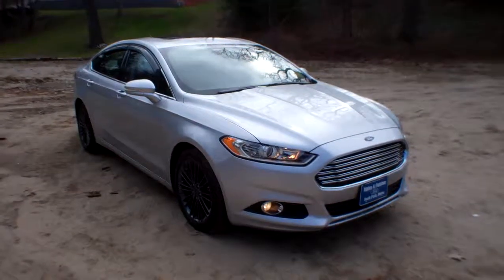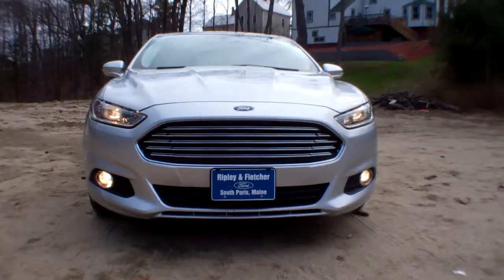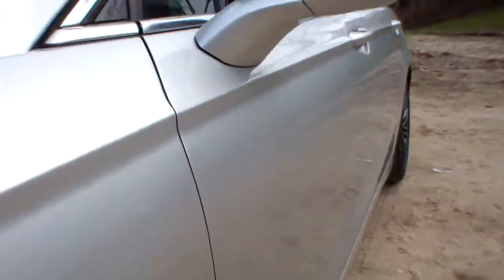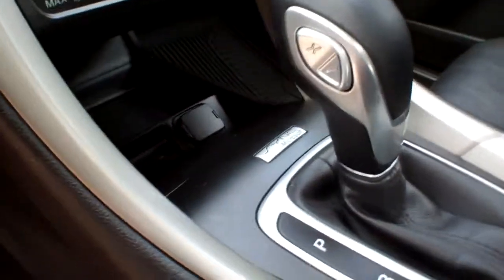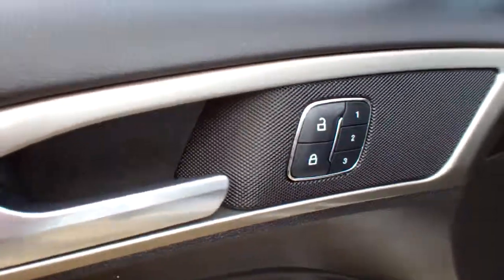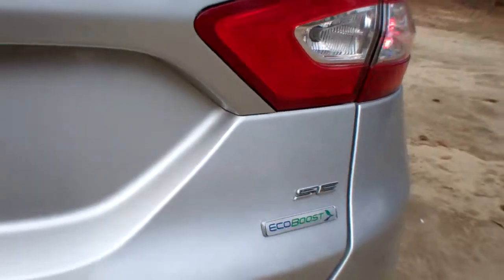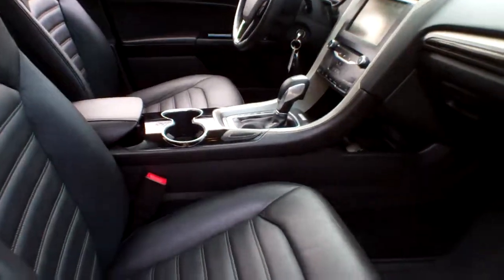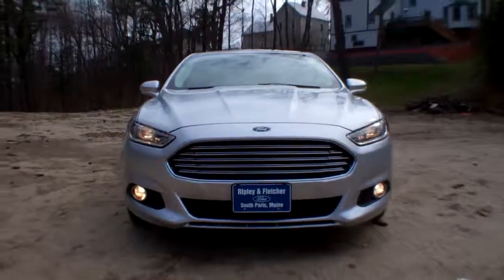Best Price Used 2014 Ford Fusion Portland ME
Leather Seats, CLEAN AUTOCHECK HISTORY, LOCAL TRADE, SERVICE RECORDS, SUNROOF/MOONROOF, NAVIGATION/GPS, ONE OWNER, and NON SMOKER. Turbocharged! Please don't hesitate to give us a call! We value you as a customer and would love the chance to get you in this beautiful 2014 Ford Fusion. You just simply can't beat a Ford product. We are located at 80 Main Street South Paris, Maine 04281.